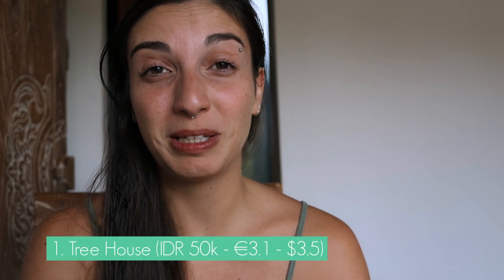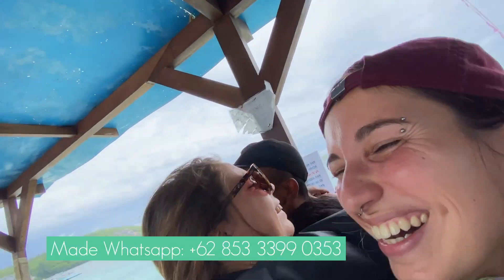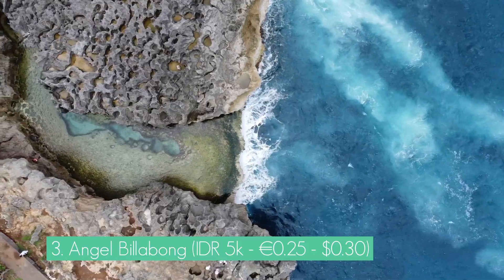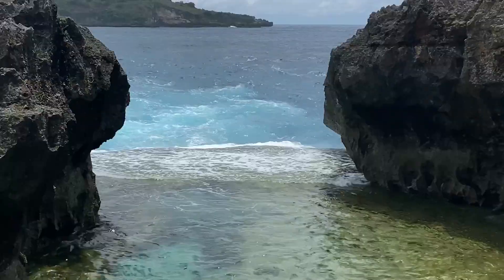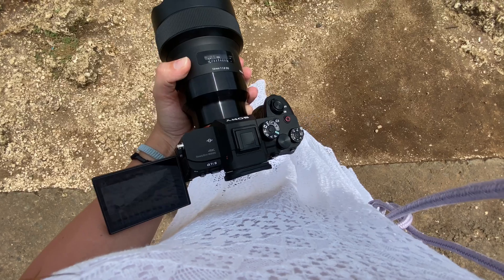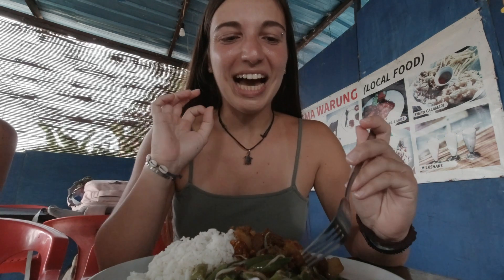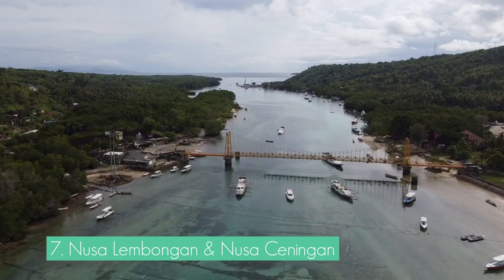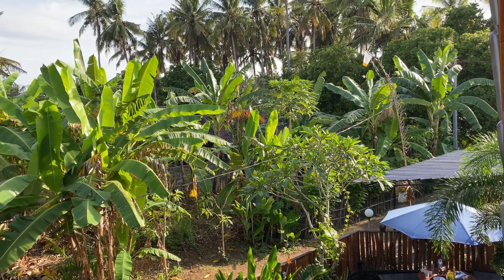What to do in NUSA PENIDA in 3 days trip - BALI INDONESIA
Nusa Penida is the most astonishing island right next to Bali. It takes only 45 minutes boat ride from Bali pier and you will be surrounded by once in a lifetime locations!
These are the top 7 places you don't want to miss!

Follow for more travel and digital nomad tips! ✨ 🗺️

Subtitles - she subtitles in English, Italian, French, German and Spanish!!